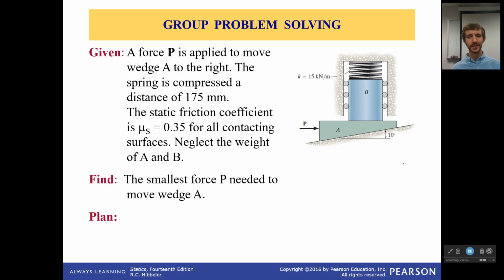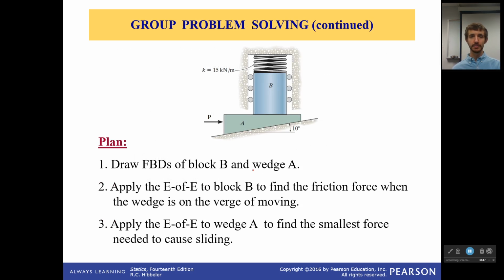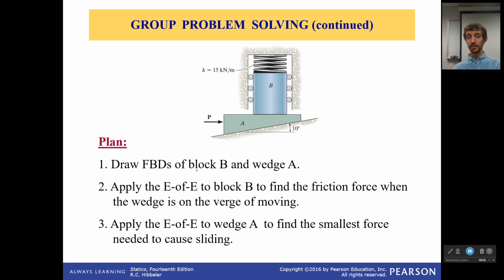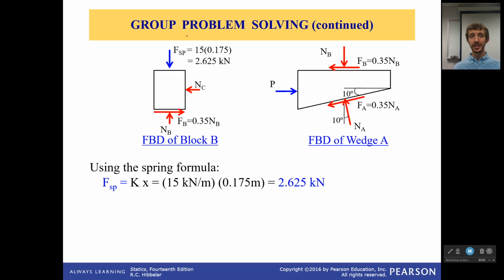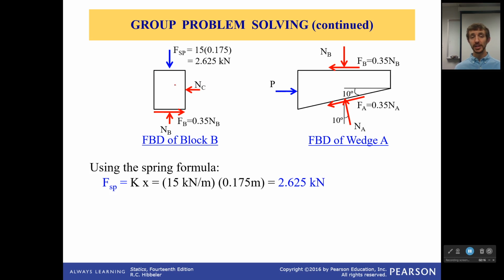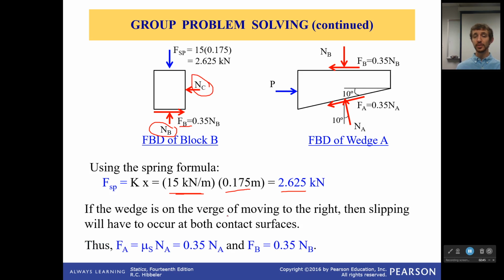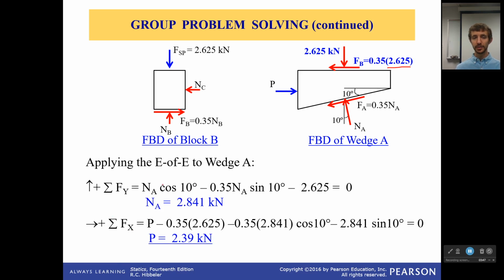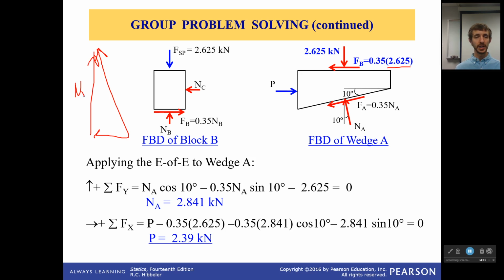Group Problem: Seriously be Careful With Your FBD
Seriously...Just double check everything with problems like this. It will save you a world of hurt.